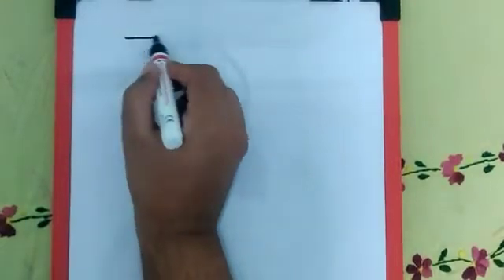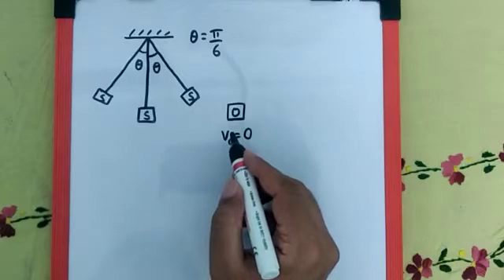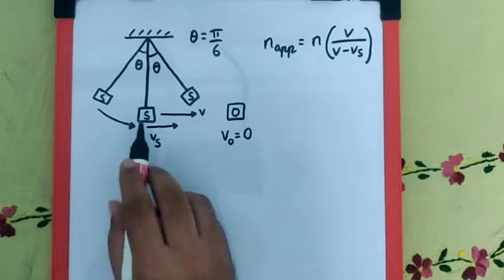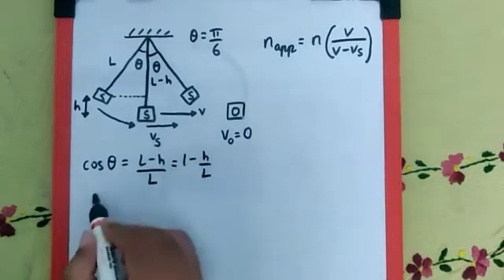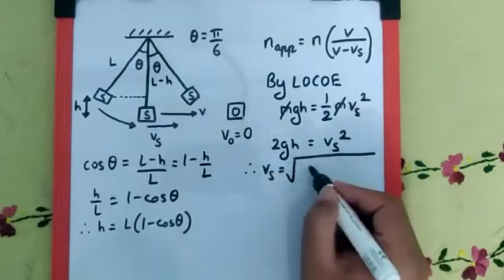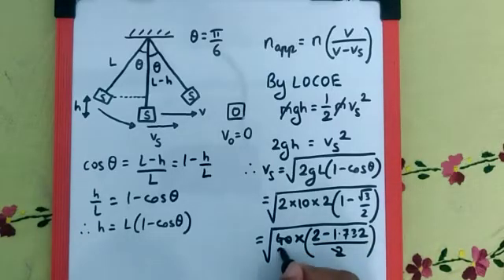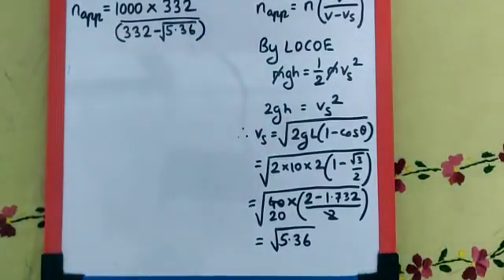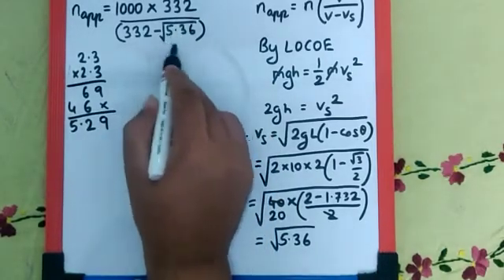A man while sitting on an oscillating swing whistles at a frequency 1000 Hz. The swing is...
A man while sitting on an oscillating swing whistles at a frequency 1000 Hz. The swing is oscillating with an amplitude +-π/6 radian about the mean position in a vertical plane. Man is sitting over the swing which is at a distance of 2 m from the point of suspension of the swing. Another man standing just infront of the mean position of the swing hears the whistle. The maximum frequency heard by the man standing in front of the swing is: (Speed of sound in air = 332 m/s)